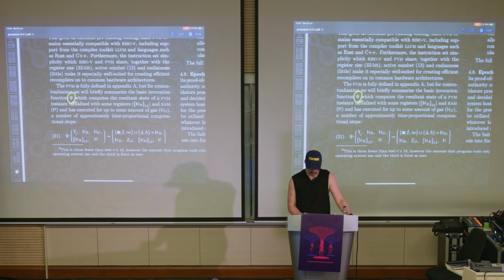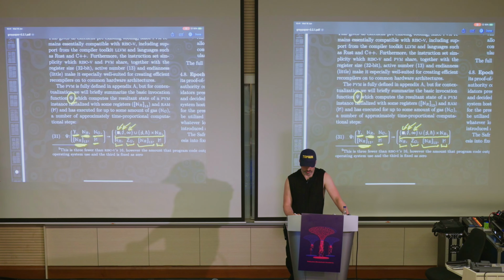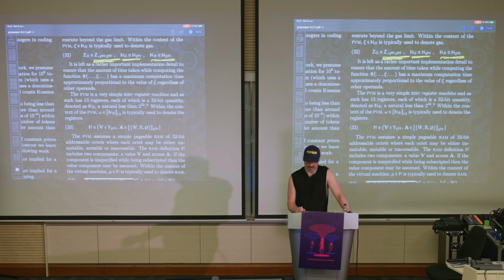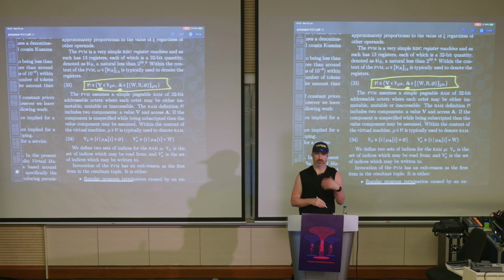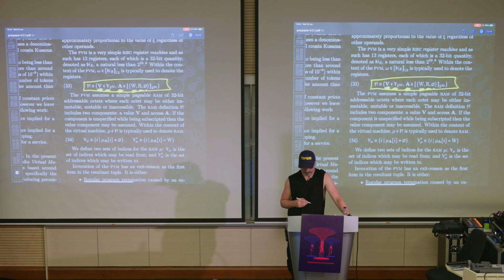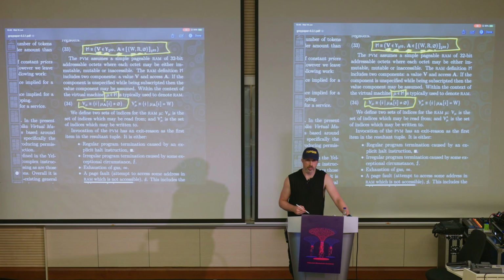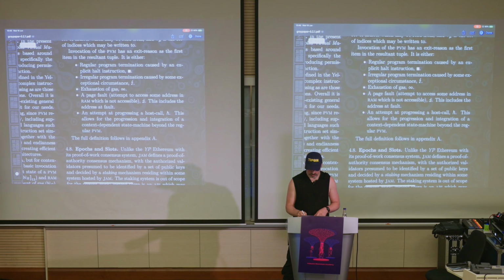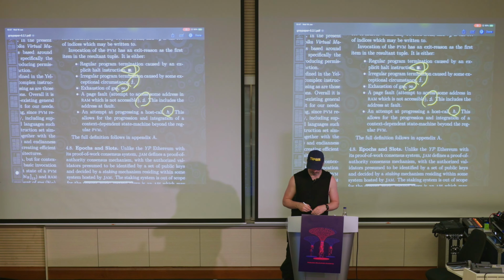JAM Gray Paper Section 4.7 - "Virtual Machine and Gas" - Gavin Wood Lecture Series